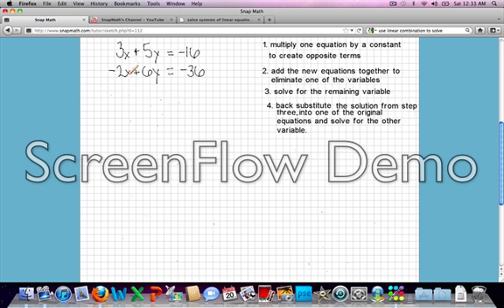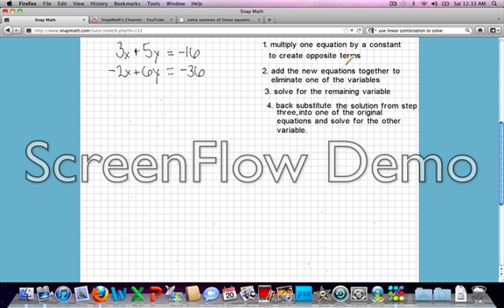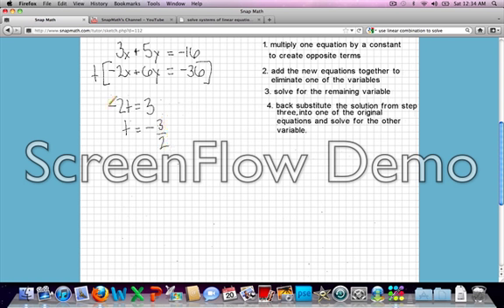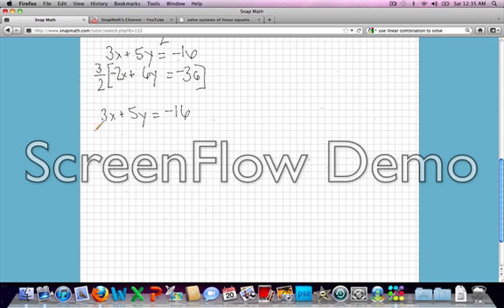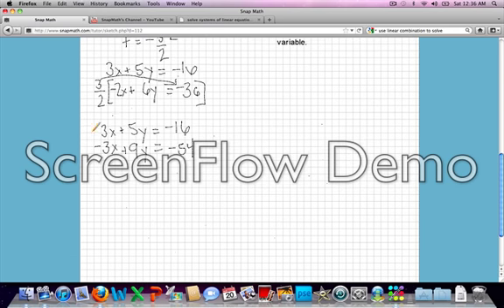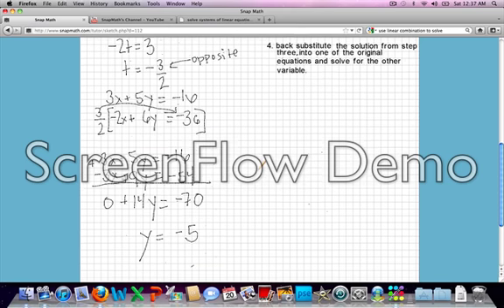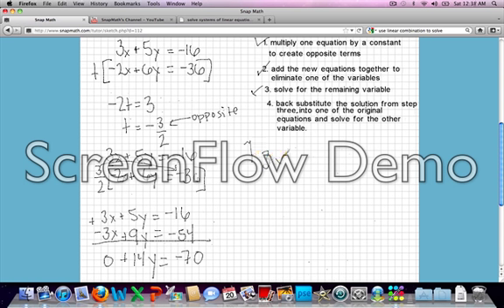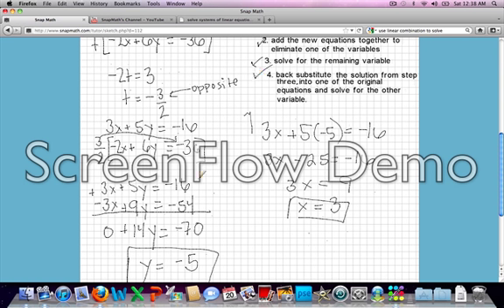solving a system of equations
solving a system of equations in two variables using linear combination